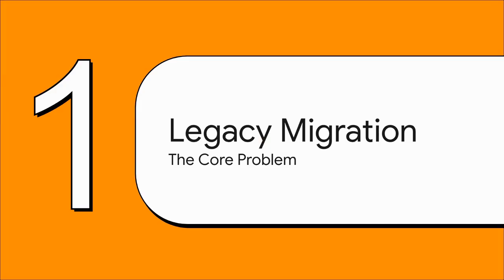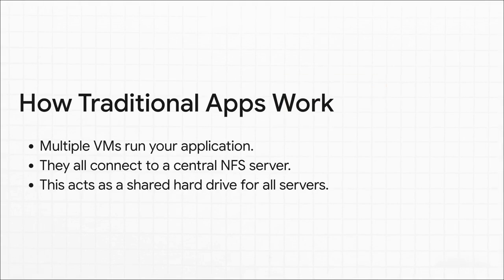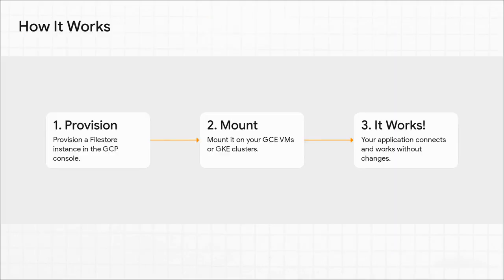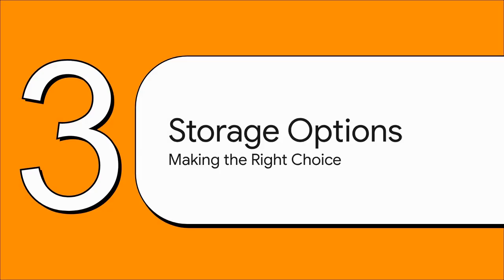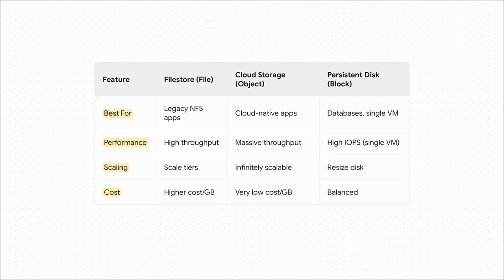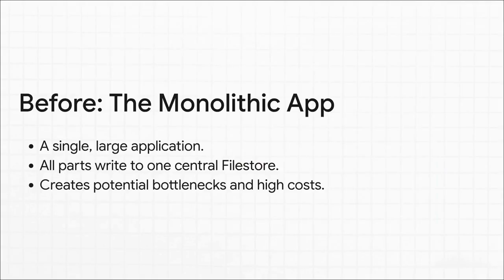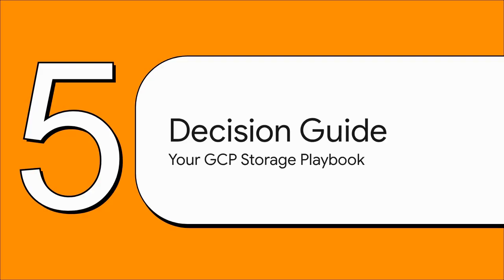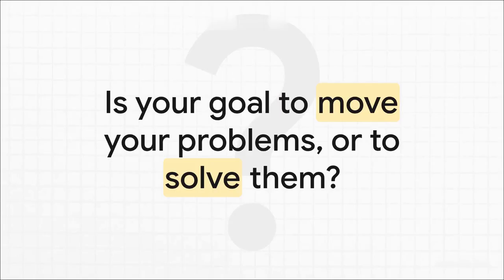Storage on GCP series 4/10 : Shared file storage on GCP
This video explains when Filestore beats Cloud Storage or PD (shared POSIX filesystem, minimal code change), and how you attach it to GKE/GCE. Explore more in Storage on GCP series